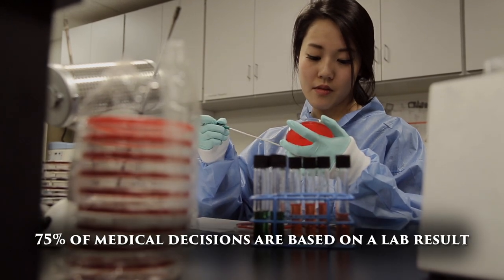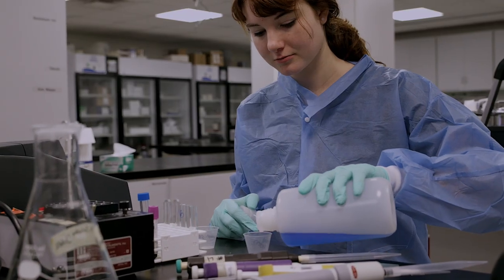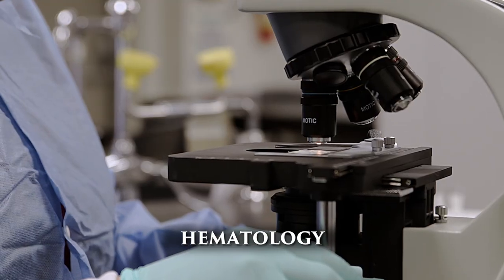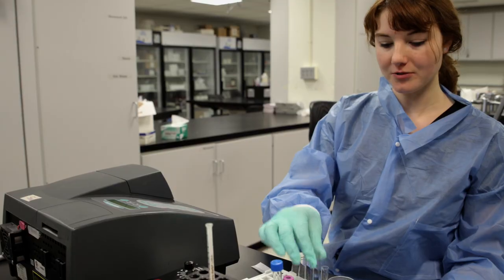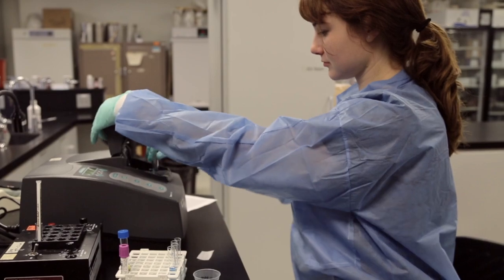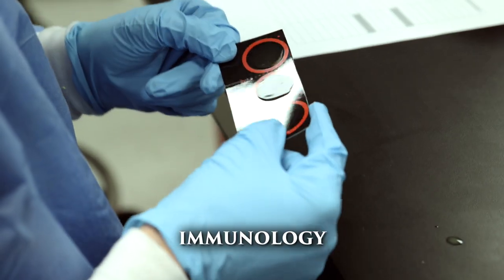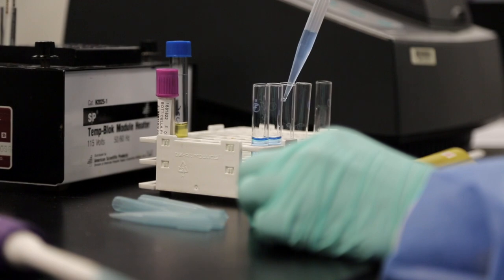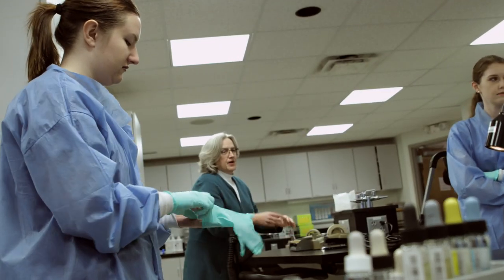Explore a career in clinical laboratory science at the University of Kansas